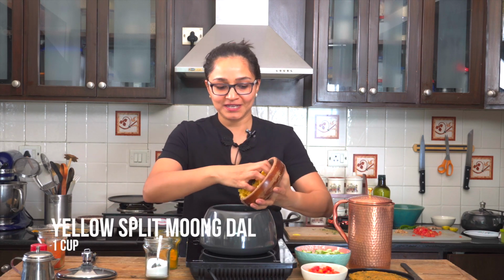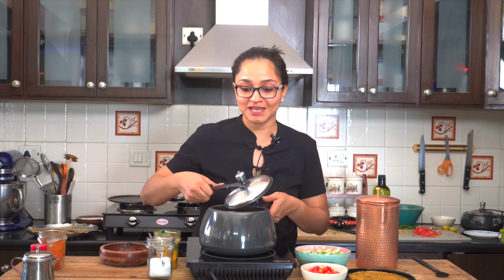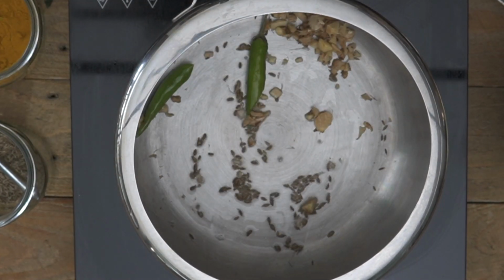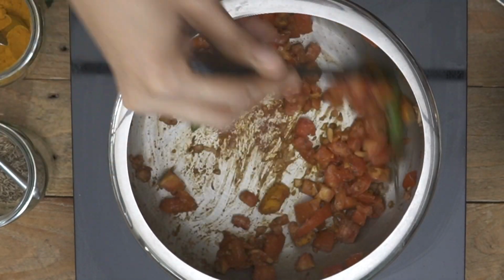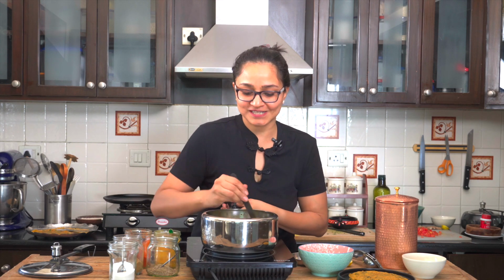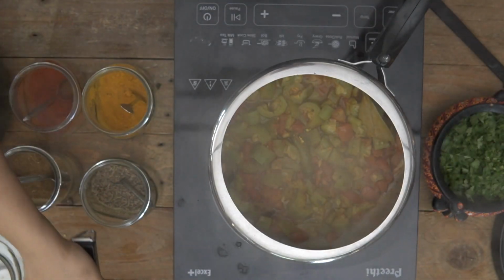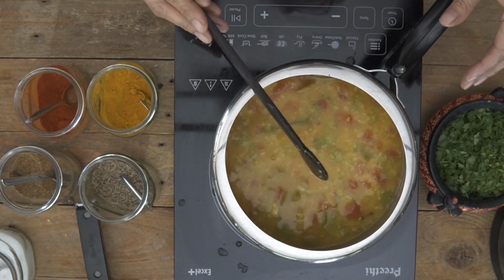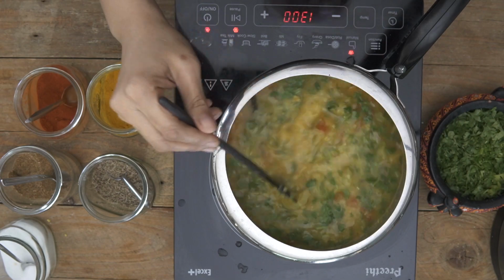Turai Moong Dal Recipe - Turia Mag Ni Dal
Give this absolutely healthy and tasty Turai Moong Dal Recipe which is a classic Gujarati dish and can be put together in under 30 minutes. Serve it along with hot steamed rice or methi thepla for lunch or dinner.

Archana’s Kitchen, India’s trusted and leading recipe website now has an App on Google Play Store.